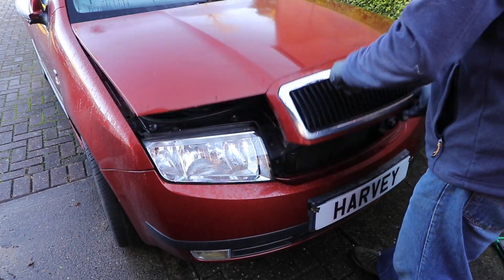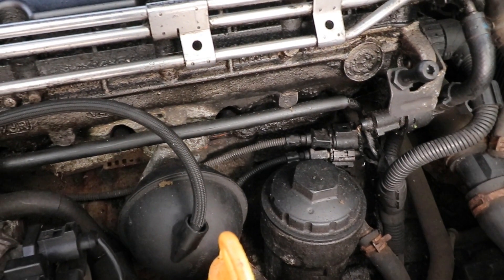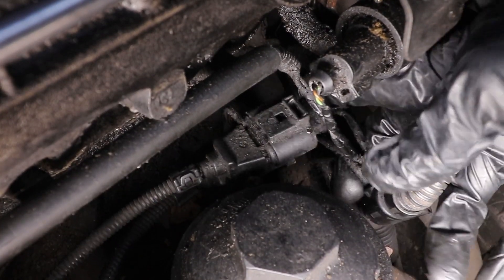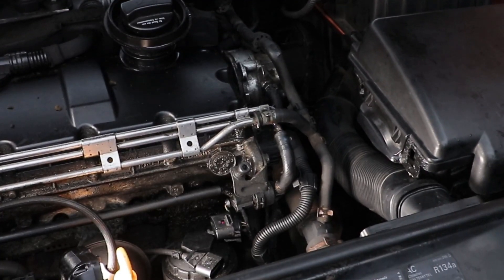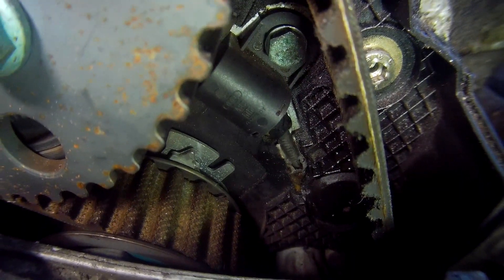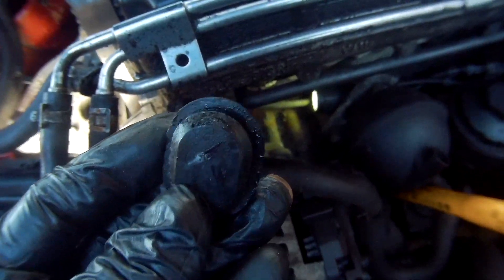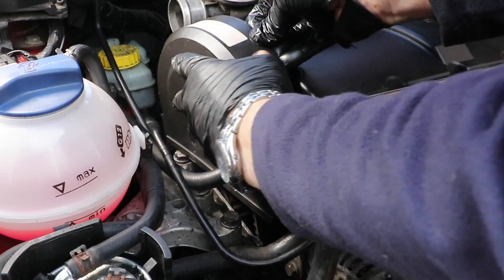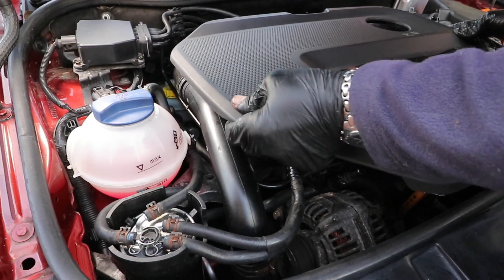SKODA FABIA Cam Position Sensor 1.9 ATD (MK1 99-07)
In this video I show you how I removed, refit and cable tested the Camshaft Position Sensor G40 on a Skoda Fabia MK1 1.9 TDI ATD engine (99-07) which is similar to other VW/Audi/Seat/Skoda models

Gedore mechanics tool set

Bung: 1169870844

G40
Unplug connection
Switch on ignition
1.9L 3-pin plug connection on the wiring loom, contact Specified value
1 + earth approx. battery voltage
3 + battery pos. term. approx. battery voltage

G163
Unplug conection
Switch on ignition
1.0L and 1.4L 3-pin plug connection on the wiring loom, contact Specified value
1 + earth approx. 5 V
2 + earth approx. 5 V
3 + battery pos. term. approx. battery voltage

1.2L and 2.0L 3-pin plug connection on the wiring loom, contact Specified value
1 + 3 approx. 4.5 V

If measured values show faults - Identify and rectify wiring to ECM

If measured values are good - suspect sensor and replace